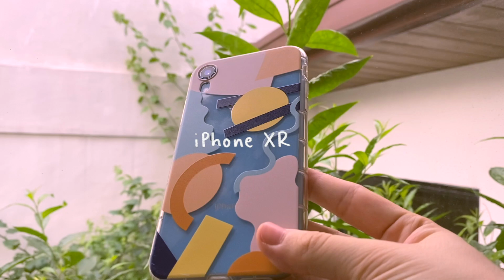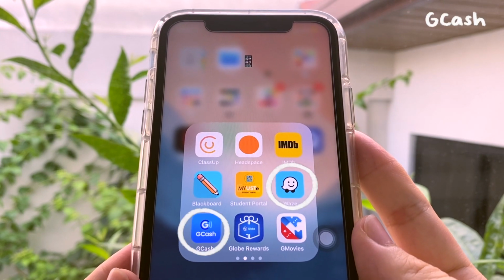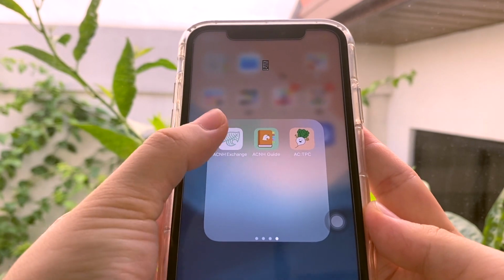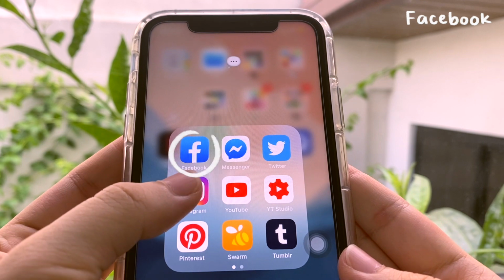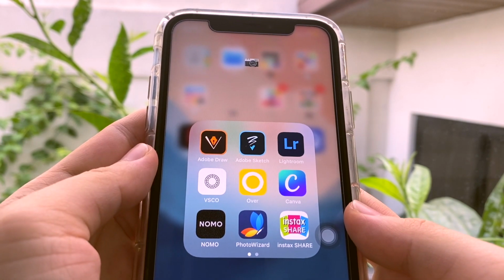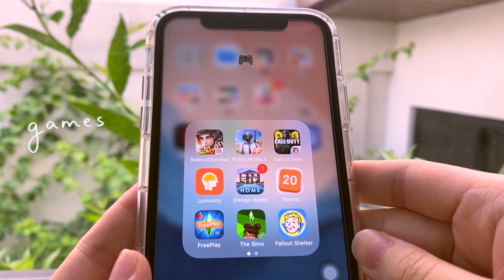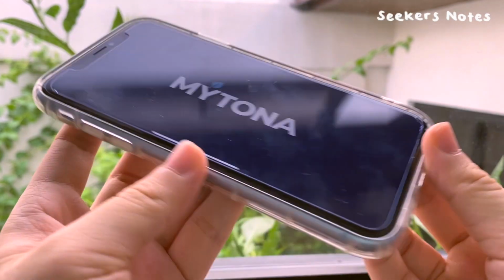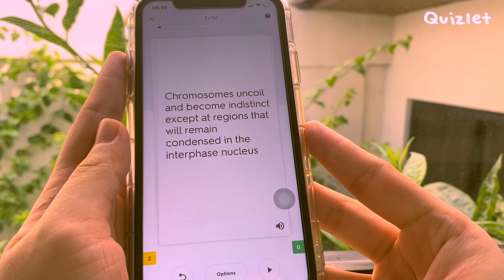📱 what's on my iPhone + must-have apps ⭐️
I enjoy watching "what's on my iPhone" videos, so I made my own 💖 hopefully, this will give you an idea on how to organize your apps :) enjoy and stay safe, everyone!

// VIDEOGRAPHY:
iPhone 11